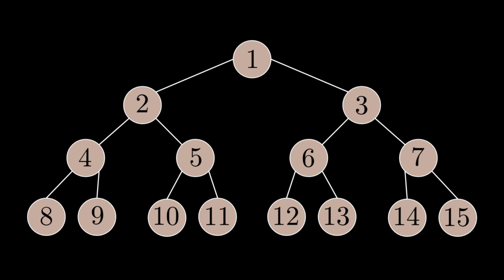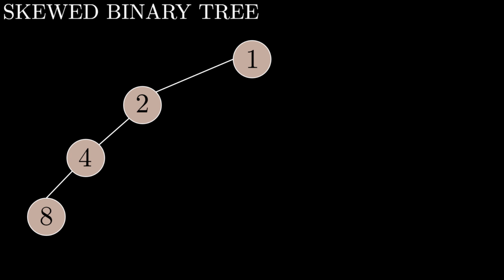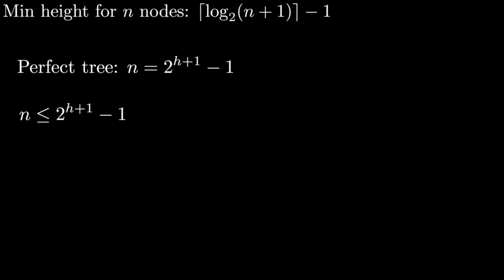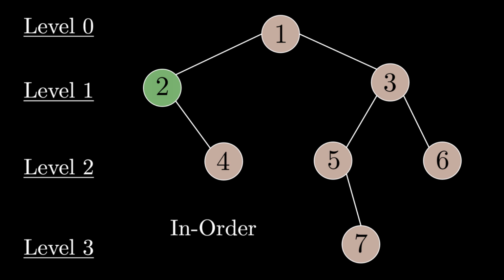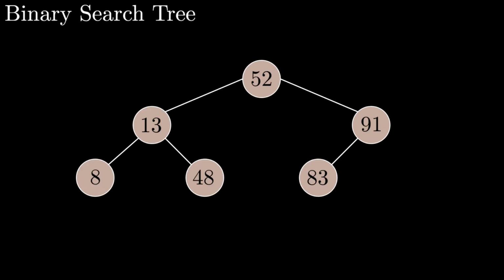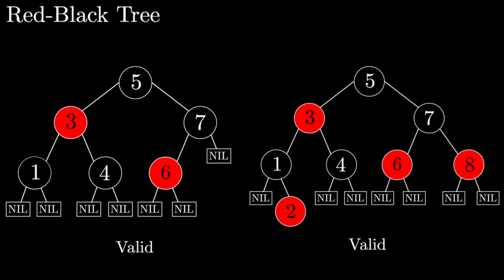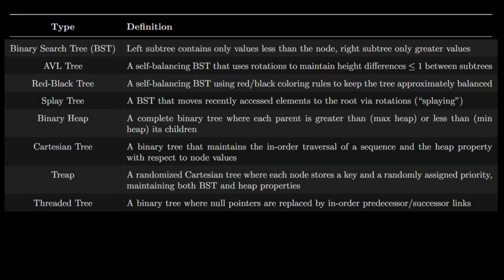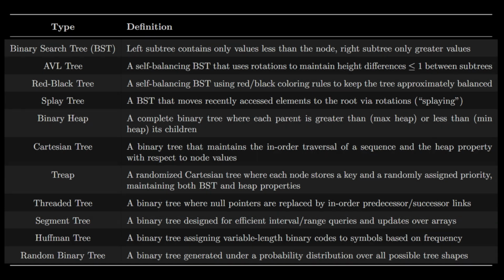Binary Trees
Correction:
1:34 The depth of a binary tree is the number of EDGES along the longest path between two leaf nodes, not the number of nodes.

Binary trees are one of the most important data structures in computer science. This video covers everything from the basic definition to structural types like full, complete, and balanced trees, as well as common operations like insertion and traversal.

You'll also see how binary search trees, AVL trees, heaps, treaps, segment trees, and Huffman trees work in practice. The goal is to make each concept as clear as possible, with minimal jargon and visuals that make the structure intuitive.

-- Credits –